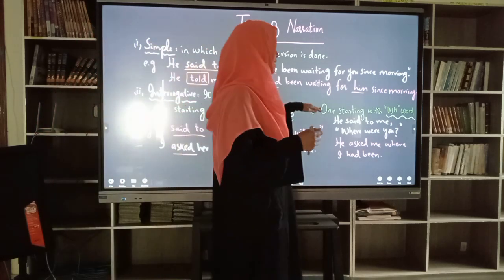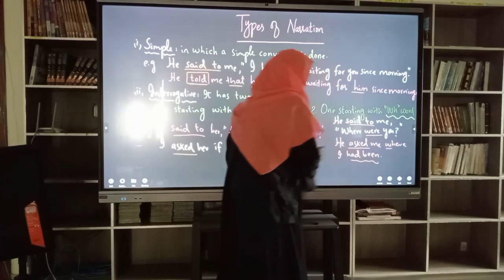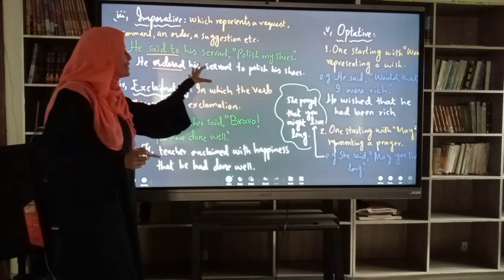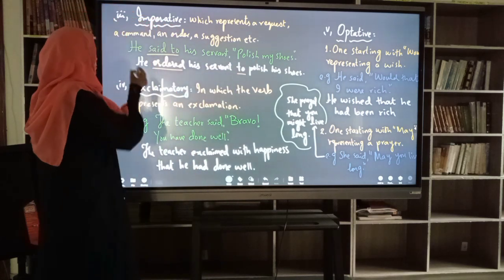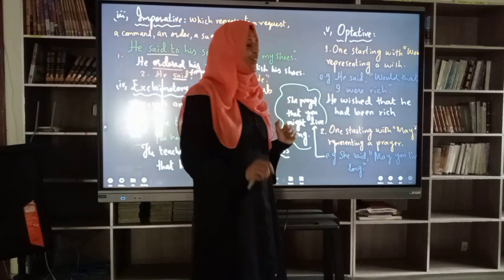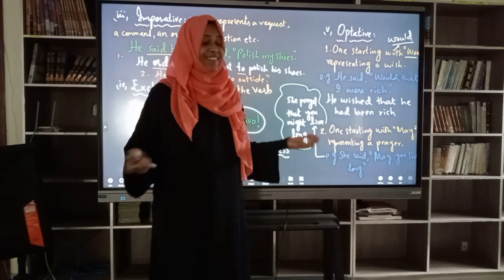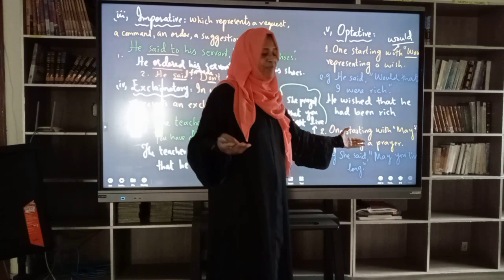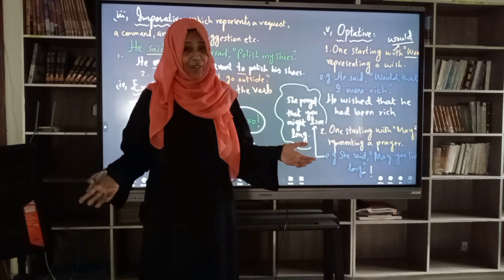Narration |Direct and Indirect Speech(Part 2)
In this short but informative video, types of narration are discussed with the help of suitable examples. It's important to know these types to master the art of converting direct speech into indirect speech, even vice versa.